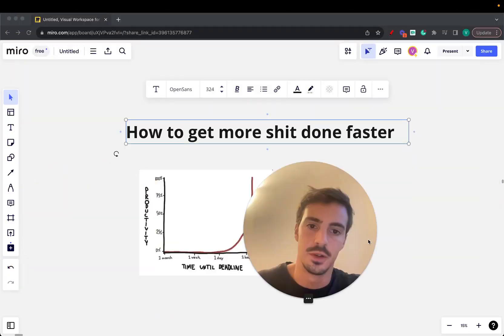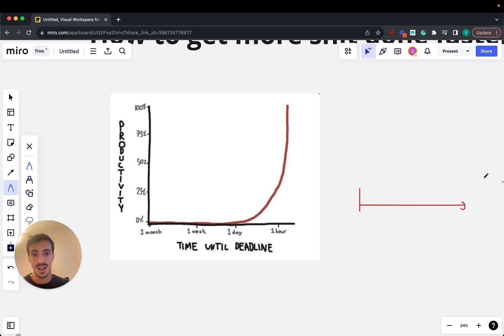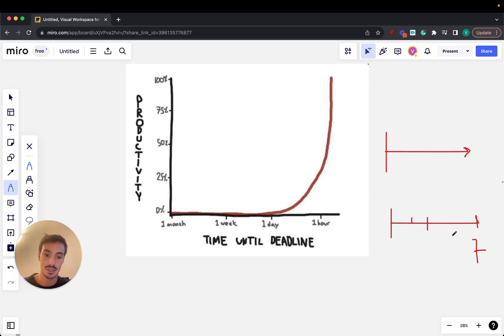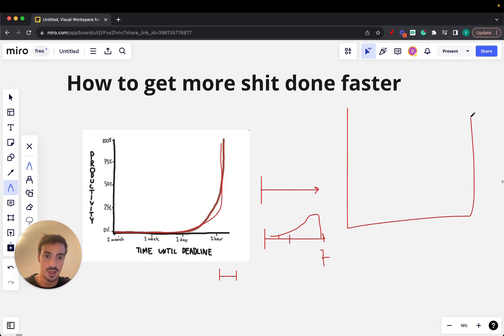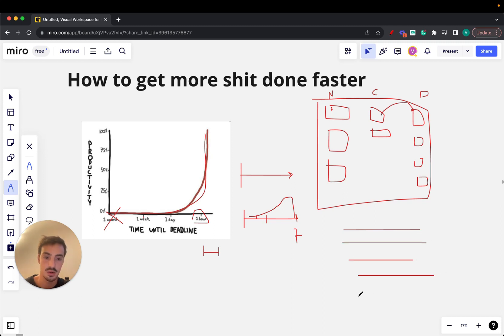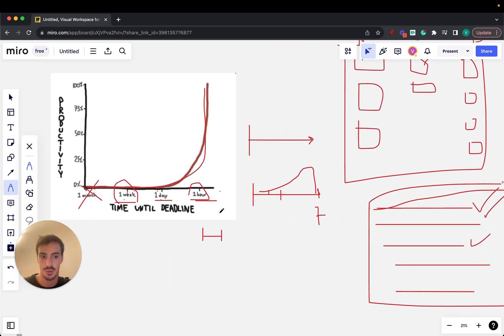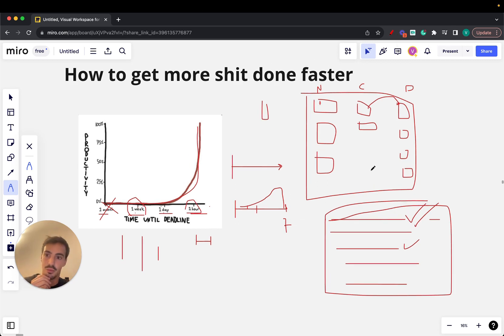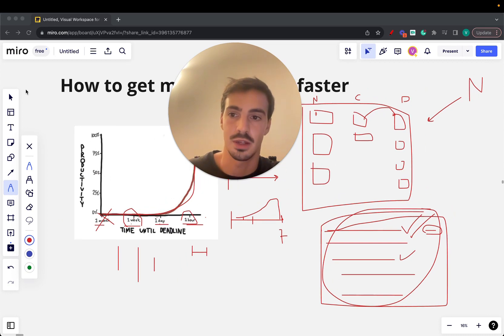How to be productive (in other words how I do so much more than everyone else)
My name Is Vasco, I've been building stuff online since 2016.

Since starting I've failed at building a lot of products, but successfully built a Marketplace from $0 to $300k/year in 12 months, and most recently a 6-fig/year SaaS.

You'll also find me talking about SEO on another channel.